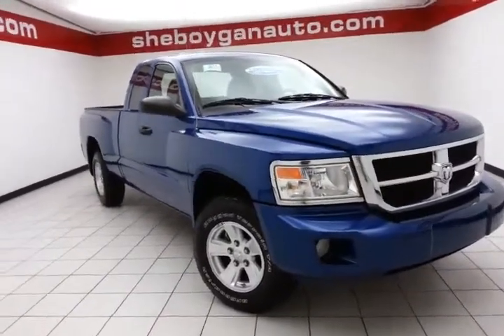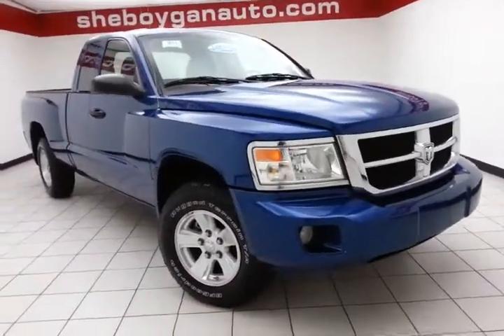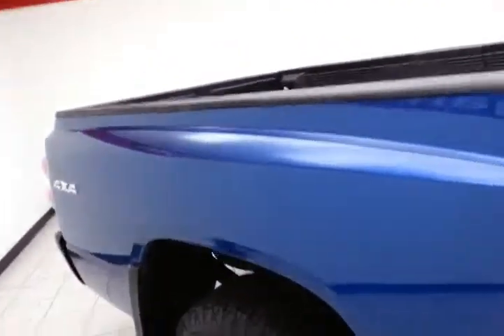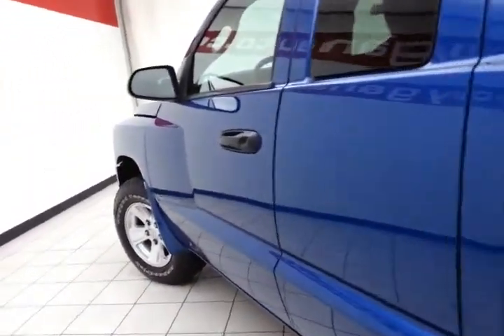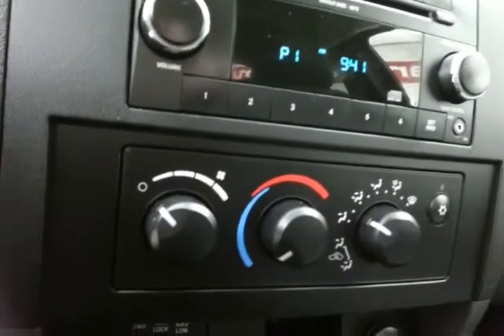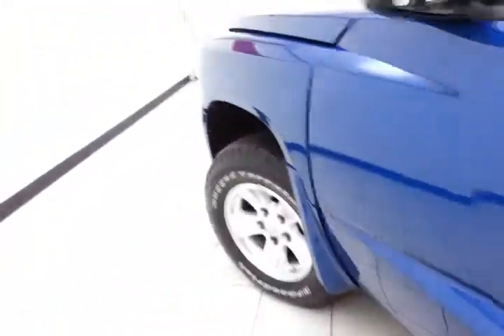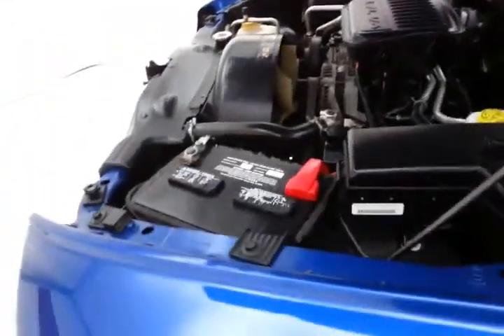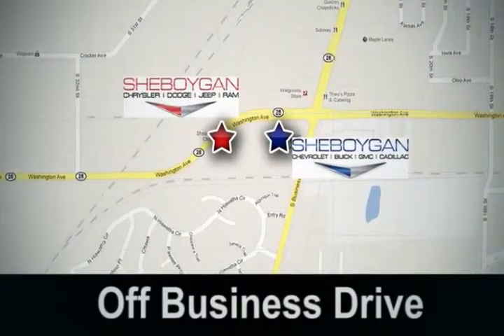2010 Dodge Dakota Madison WI Milwaukee, WI B3611X - SOLD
Year: 2010
Make: Dodge
Model: Dakota
Trim: ST
Engine: 3.7L V6
Transmission: Automatic 4-Speed
Color: Deep Water Blue Pearlcoat
Mileage: 49807
Stock #: B3611X
VIN: 1D7CW2BK4AS107652
Runs mint!!! Tired of the same dull drive? Well change up things with this can-do Truck! Standard features include: Automatic Transmission Air conditioning Tilt steering wheel 210 hp horsepower 3.7 liter V6 SOHC engine Passenger Airbag Four-wheel drive Fuel economy EPA highway (mpg): 18 and EPA city (mpg): 14 4 Doors Front fog/driving lights External temperature display Tachometer 4WD Type - Part-time Clock - In-radio display Power steering Intermittent window wipers Pickup Bed Type - Regular Privacy/tinted glass Front seat type - Bucket Bed Length - 78.8 ' Center Console - Full with covered storage Chrome grill... Are you looking for a Dealership you can trust and actually enjoy your car buying experiencea€¦look no further. Our Mission Statement is to treat our customera€TMs with enthusiasm in providing automotive products and services that exceed your expectations. Now many dealers may say things like this however at Sheboygan Chevrolet Chrysler we a€œwalk ita€ with pride! Our Sales personnel are non-commissioned which means we pay their wages not you! Having trouble finding that perfect vehiclea€¦please allow Sharon or Steve in our Internet Department help find it for you!

Address:
3400 S. Business Drive